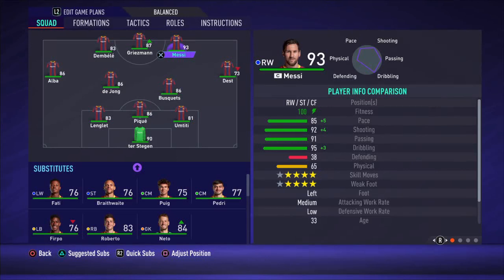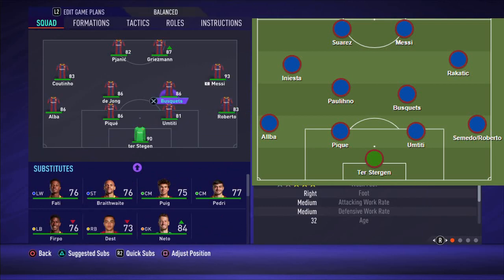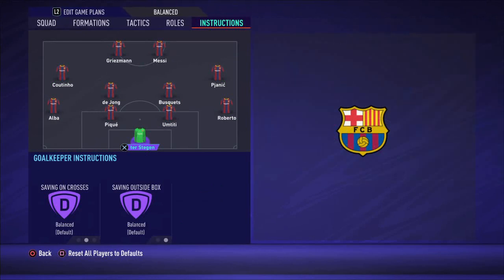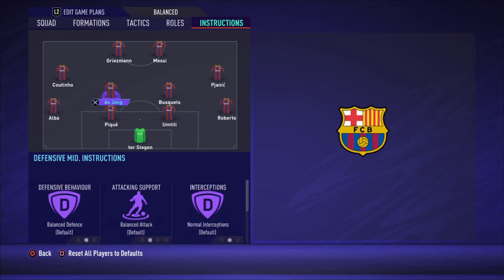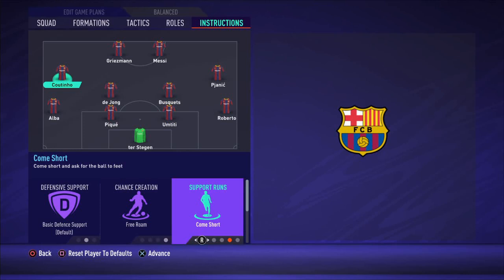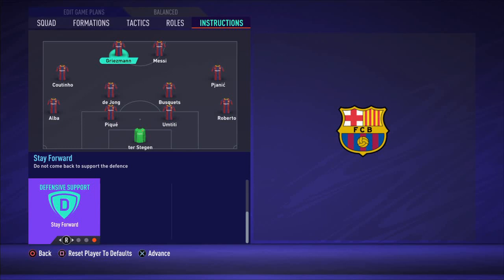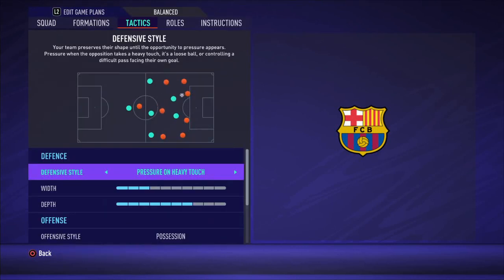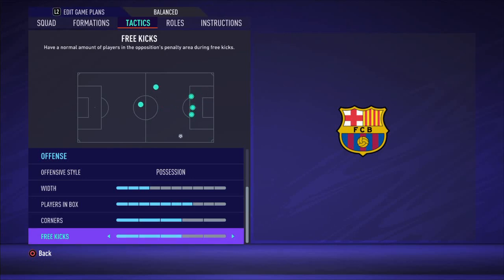FIFA 21| HOW TO PLAY LIKE ERNESTO VALVERDE FC BARCELONA| FORMATION & TACTICS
Tactical Rating 8.8/10
The Good
Wingbacks exploited the wide areas and was always available as a passing option
-Messi False 9 policy proved effective as he would've been readily available to drop deep dragging out defenders
- The opposition crosses were ineffective as Barcelona mostly won headers in the air
-Cm runs from deep
-Players are clinical in the box
-Busquets Deep Lying Playmaker role makes him dictate and control the play
-Iniesta "Free roam" makes him unmarkable at times
-Iniesta and Rakatic exploited the half spaces
-Plays  well against teams who high press

The Bad
-Struggle against counter attack
-Struggles against teams playing the low block
-Lack of pace in the midfield. Relies on players technicality
-Opposition finds alot of space on the wings
-Too dependent on Messi ON and OFF the ball movement to create and score goals
-Commits too many players forward at times

UPCOMING VIDEOS
-Bobby Robson Newcastle
Bob Paisley Liverpool
Harry Redknapp Spurs
Thomas Tuchel PSG
Jack ross Sunderland 4-2-3-1
Puel Southampton
Vfb Stuttgart 2020/21
Andre Villas boas 2011 Porto
Capello's AC Milan 93/94